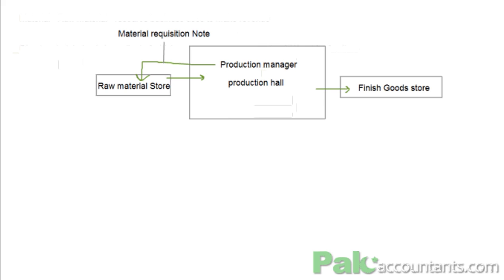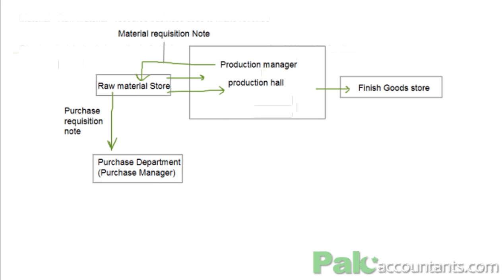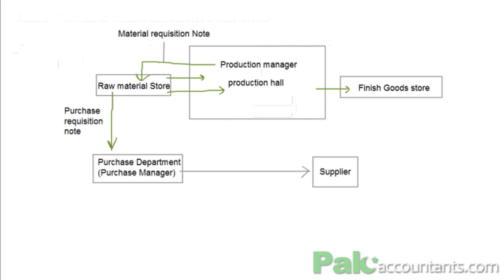Control Documents - Material Costing [Eng] - Part 2 of 4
Free video lecture for ACCA F2 syllabus and also applicable for other professional accounting certifications and exams covering cost and management accounting syllabus.